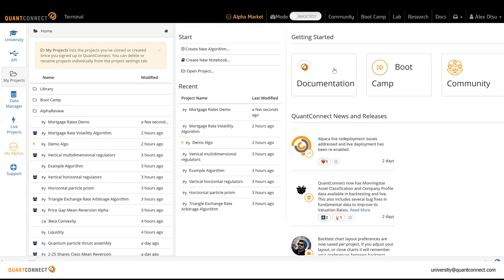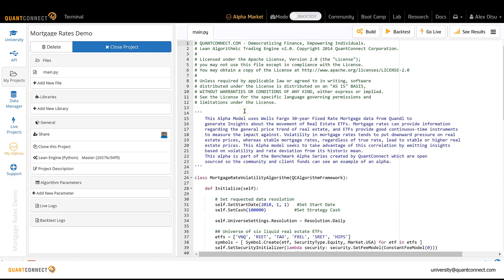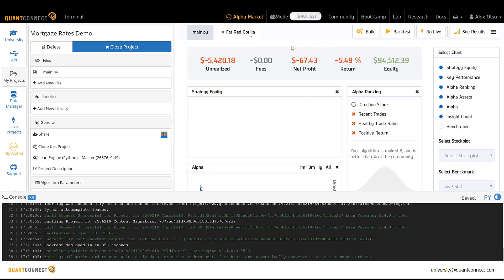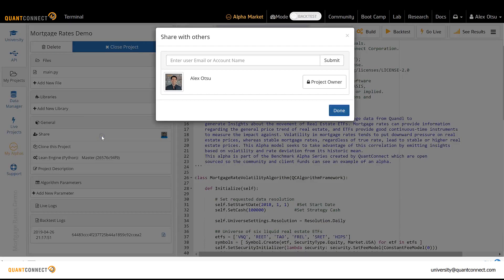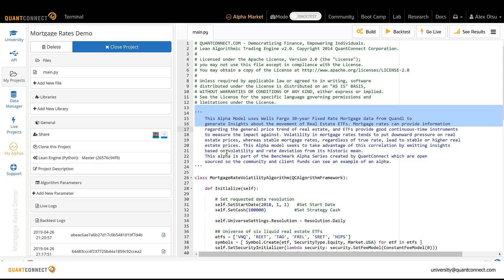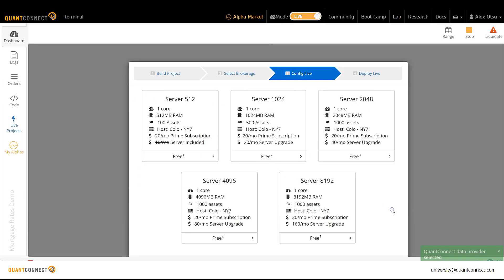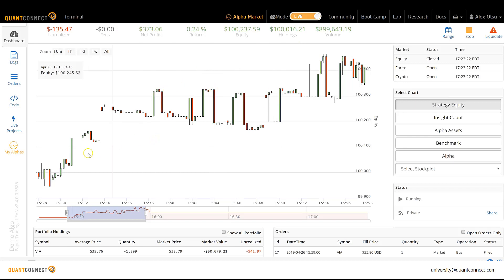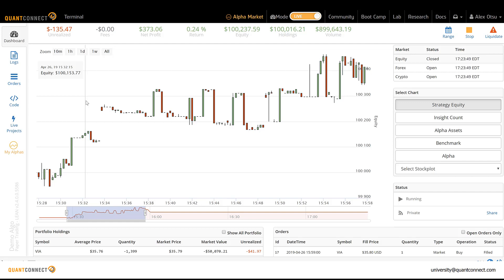QuantConnect for Students - IDE, Testing, & Live Trading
This video demonstrates the ease with which students can create, test, trade, and share algorithms through our web IDE.

We believe that by giving students a platform to gain applied quantitative finance experience, they will have a distinct edge in starting their careers. That is why we have made live trading free for them